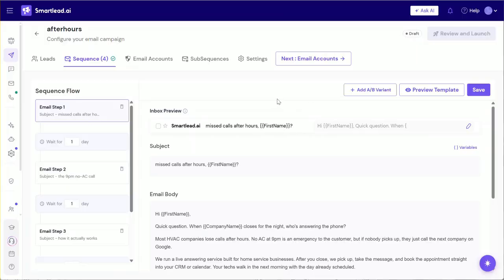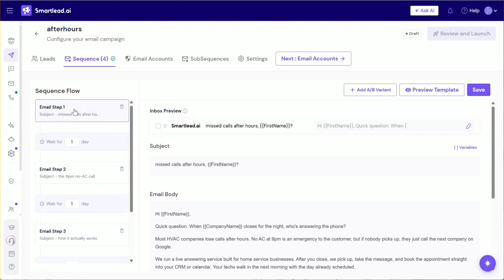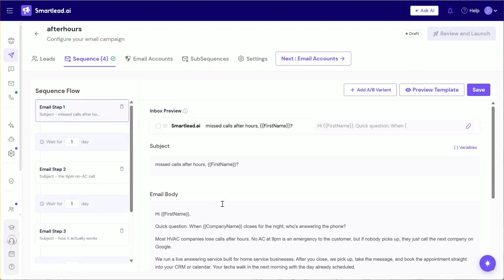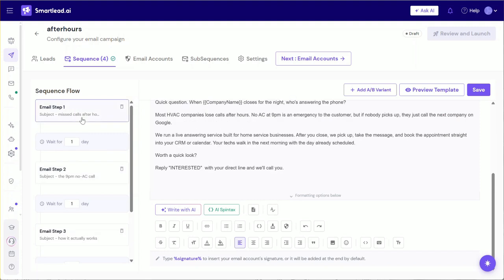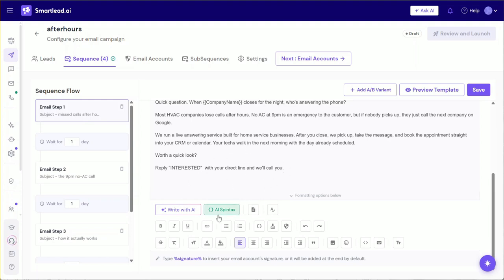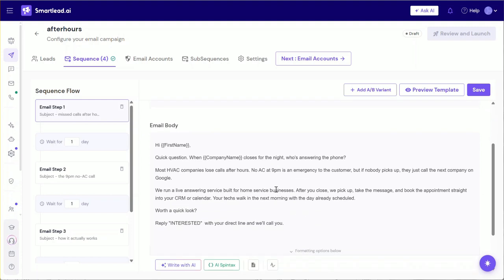How I Set Up Cold Email to Land Newsletter Sponsors (Smartlead Tutorial)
Learn how to build a Smartlead sequence to automate your outreach. This guide shows the exact steps to configure your email flow.

Setting up a proper email sequence setup is critical for managing your outbound campaigns efficiently. This tutorial walks you through creating multiple email steps directly within the Smartlead platform. Whether you are scaling your outreach or testing new messaging, these steps help you organize your workflow for better deliverability.

We focus on a practical example using three inboxes to demonstrate how to refine your testing process. By following this Smartlead tutorial, you will see how to structure your email outreach strategy to ensure each message is timed and sequenced correctly for your prospects. This approach helps you maintain consistency while testing which variations perform best.